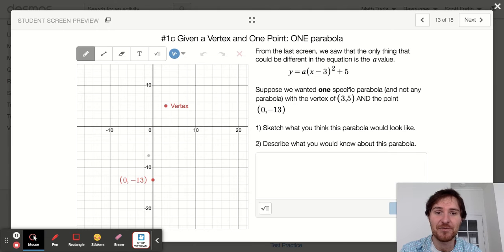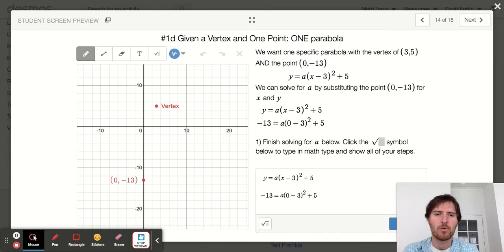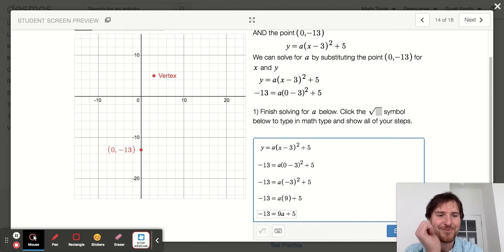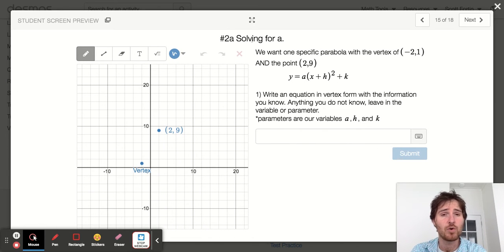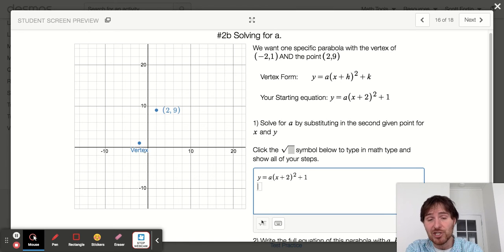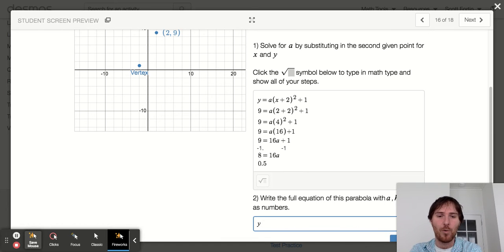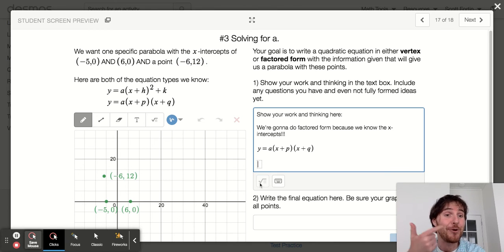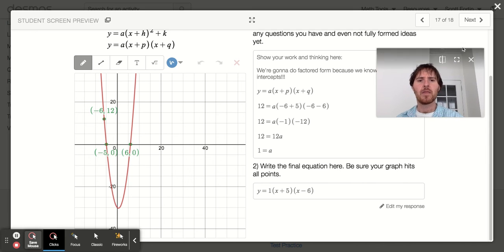How do I "Solve for a"? Slides 13-17 completely explained of Day 8 Quadratics